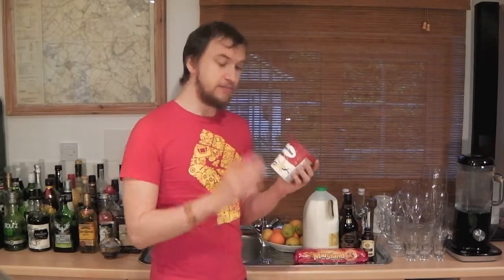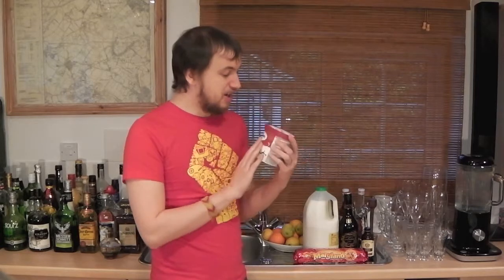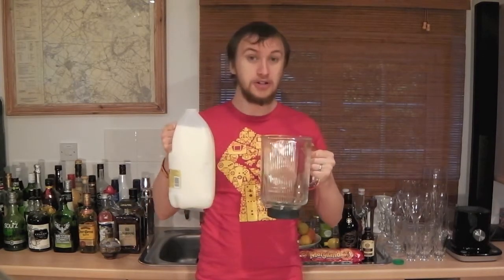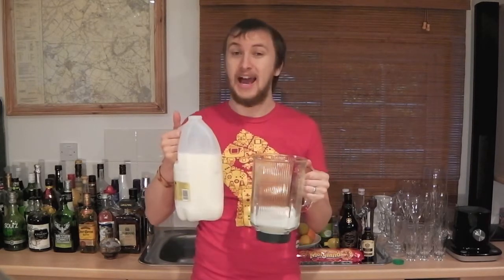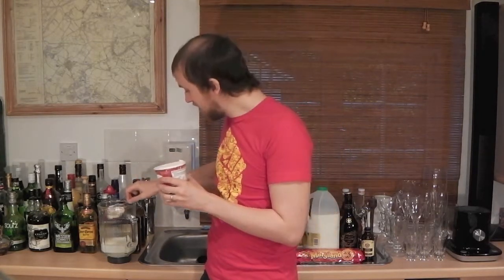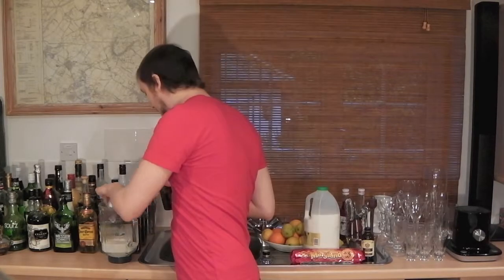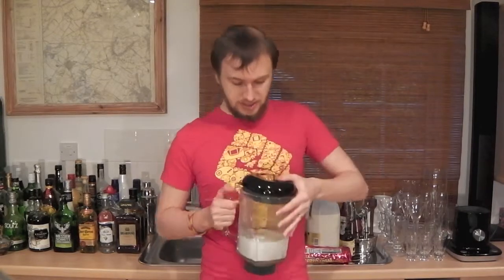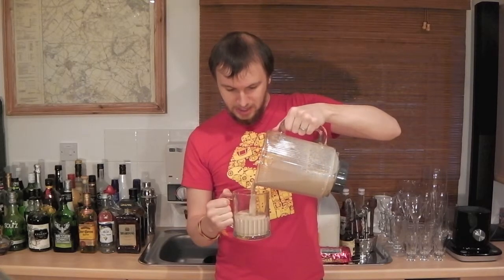Cookie Clicker Alcoshake (Cookie Clicker) - The Mana Bar Ep.38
It's delicious and pretty easy to make, so whip up one of these and prepare to spend hours mindlessly clicking on a digital cookie for... I'm sure there's a reason... Here's what you'll need:

- vanilla ice cream (a few good scoops)
- 235ml milk
- 4/5 shots chocolate liqueur
- 5 chocolate chip cookies (or however many you want)
- 1 tspn vanilla extract

Add all ingredients to a blender and blend it until you're happy with the consistency. Make sure everything is mixed in and serve up in a big glass. Enjoy!